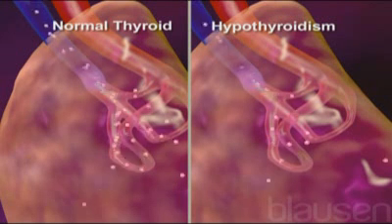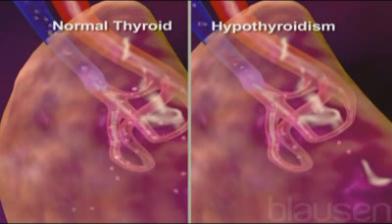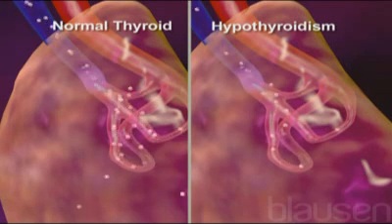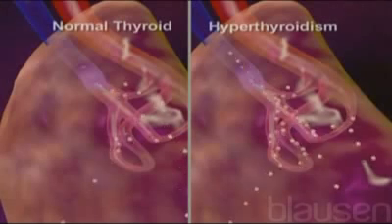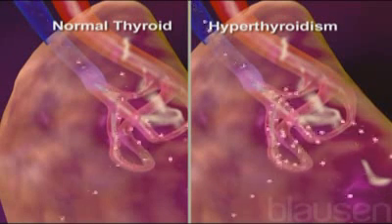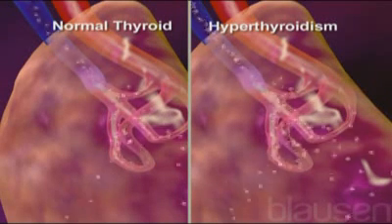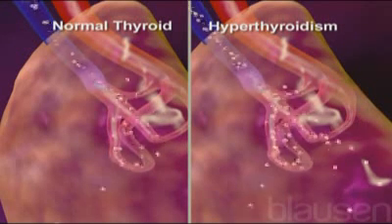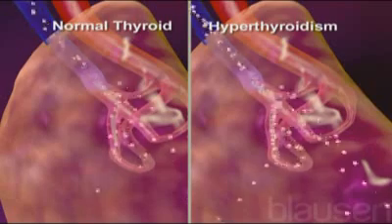How Thyroid Medicine Works in the Body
How does Thyroid Medicine work? Get the REAL story about your thyroid and learn how natural thyroid medicine works in the body and can treat Hypothyroidism.